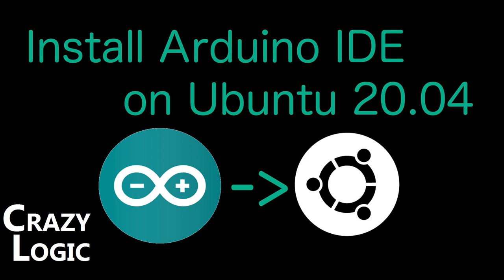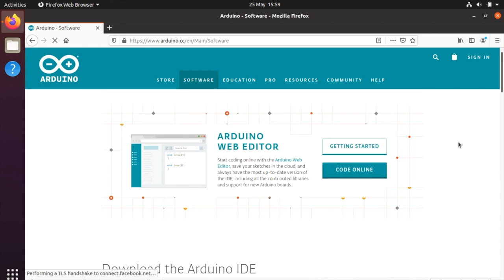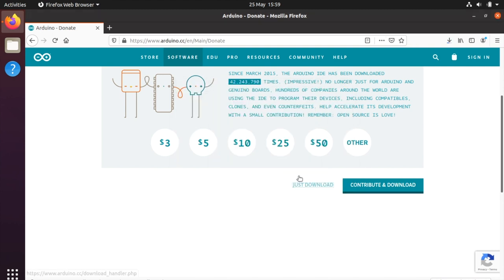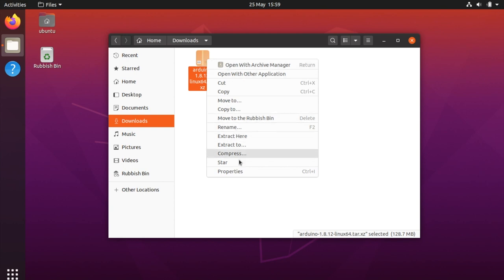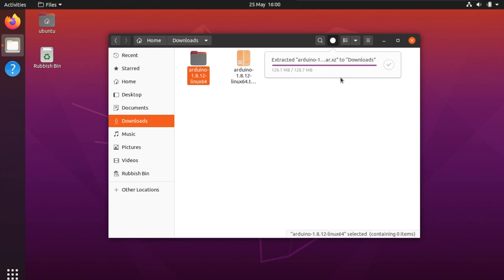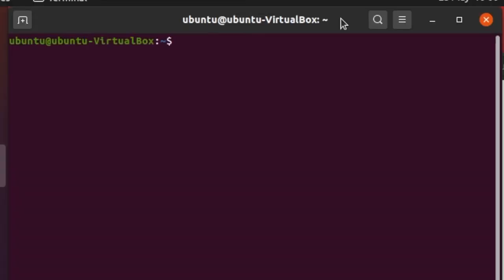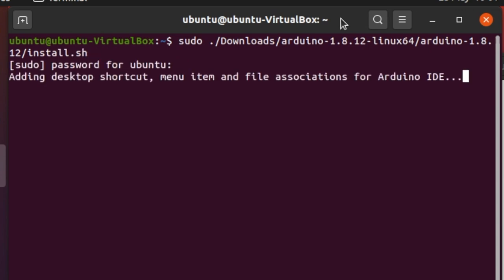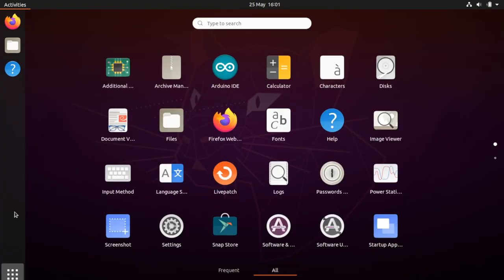#37 - How to install latest Arduino IDE on Ubuntu 20 04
A quick video on how to install the Arduino IDE on Ubuntu 20.04